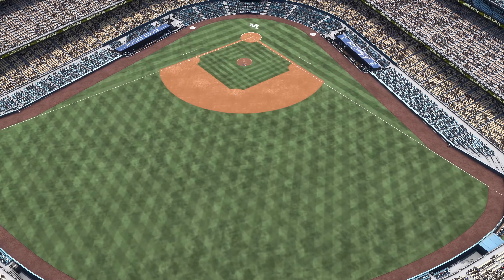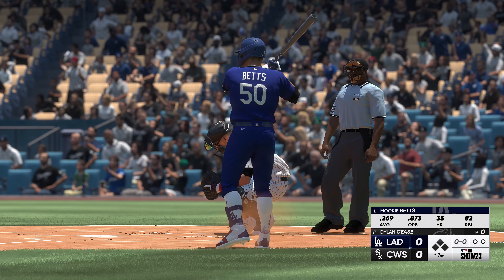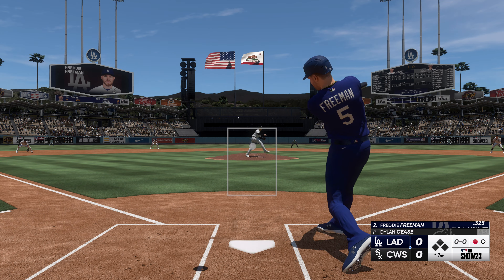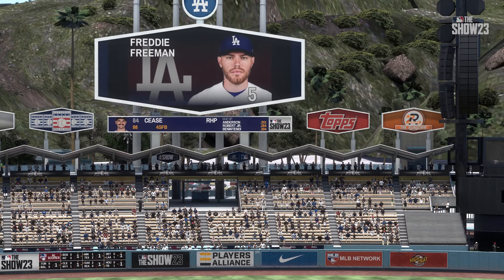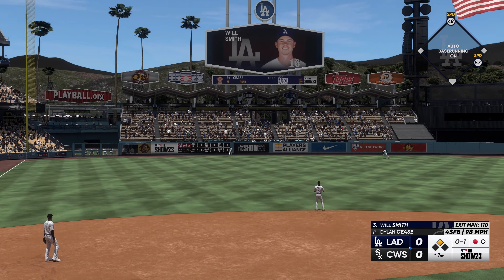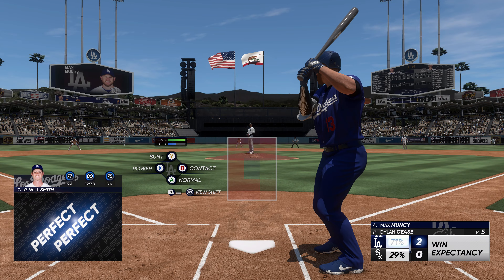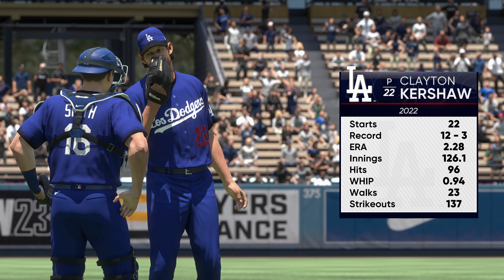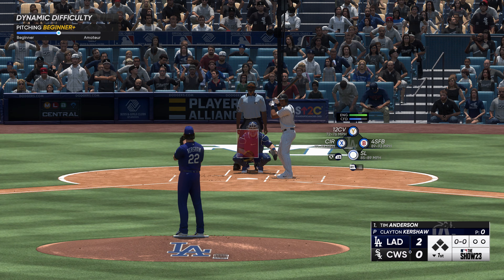MLB THE SHOW 23 Xbox Series X Gameplay 4k60fps Video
God of War Ragnarok Spider-Man 2 Hogwarts Legacy Call of Duty Gotham Knights PlayStation 5 Xbox Series X Cyberpunk 2077 PS5 PC Gameplay Walkthrough Tutorial How to Epic Funny Brutal Fails Wins Moments Compilation No Commentary Cinematic Official Trailer Gameplay Top Most Anticipated Upcoming Open World Games Next-Gen RTX Ray Tracing 2021 GTA 5 GTA V Warzone Call of Duty Grand Theft Auto V Red Dead Redemption 2 Fortnite Multiplayer 1080p 4K HDR Ultra HD 60FPS Part Ending Boss Fight Full Game The King of Fighters XV LEGO Star Wars: The Skywalker Saga The Lord of the Rings: Gollum Marvel's Midnight Suns Overwatch 2 Pokémon Legends: Arceus Return To Monkey Island Saints Row Scorn Sonic Frontiers Splatoon 3 S.T.A.L.K.E.R. 2: Heart of Chernobyl The Last of Us Remake Teenage Mutant Ninja Turtles: Shredder's Revenge Total War: Warhammer III Two Point Campus Xenoblade Chronicles 3
Minecraft Fortnite GTA V Roblox Among Us Call of Duty Valorant Apex Legends League of Legends Animal Crossing